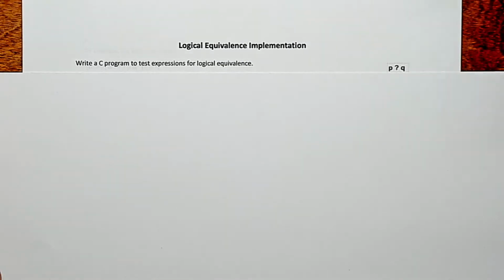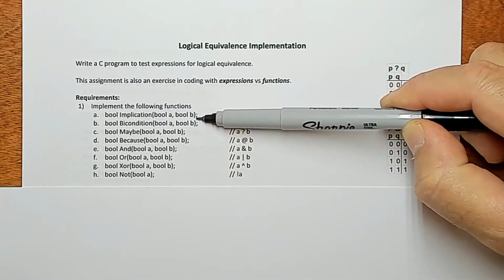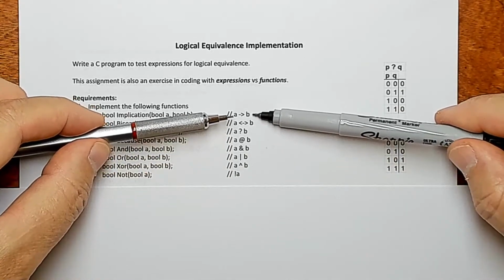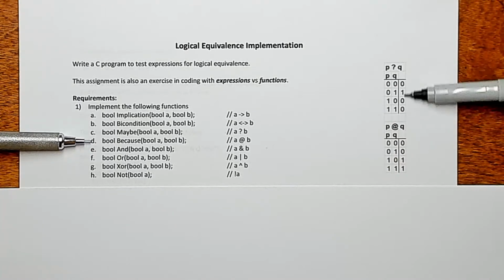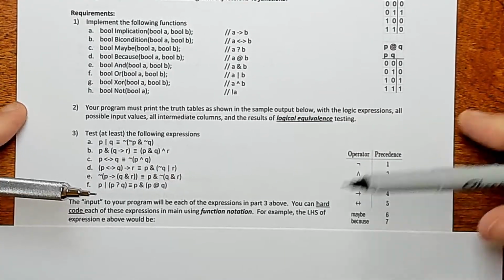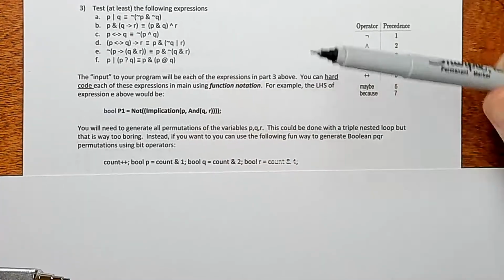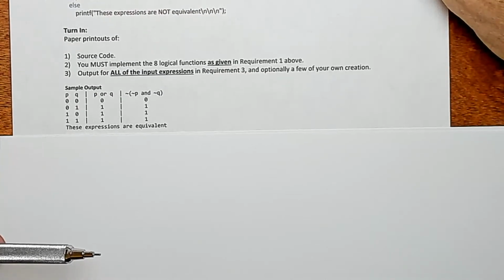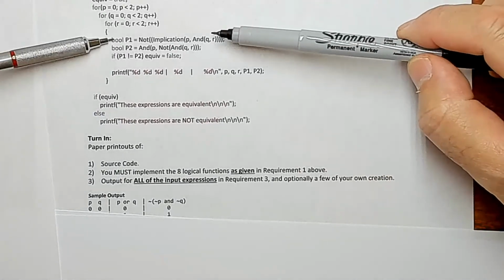Logical Equivalence Implementation